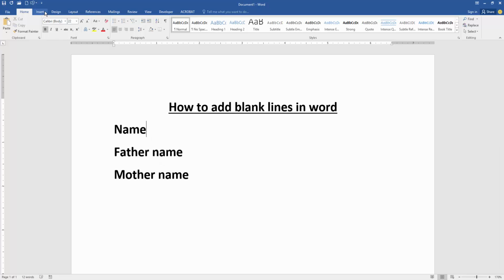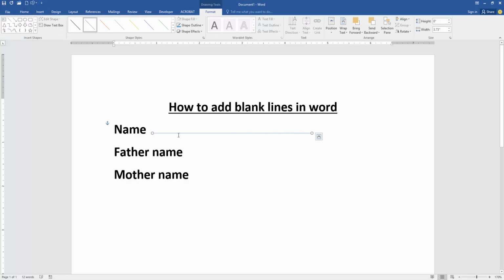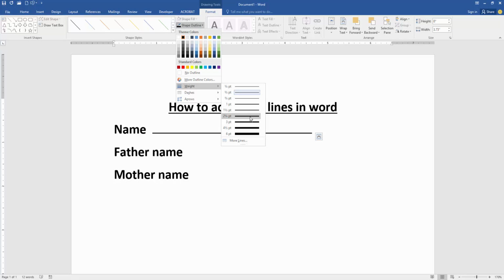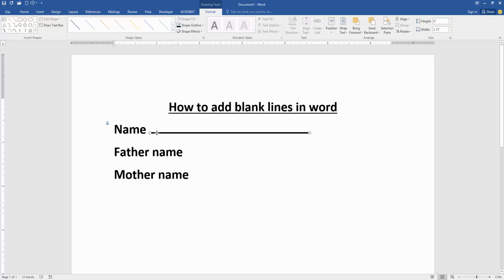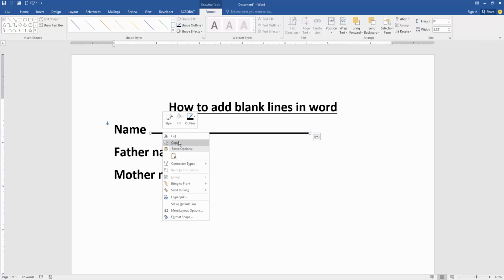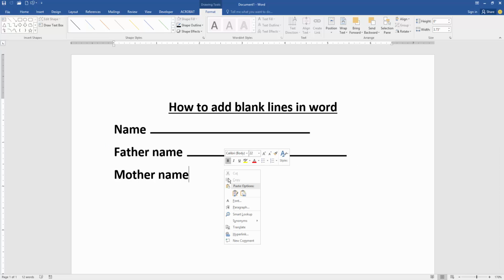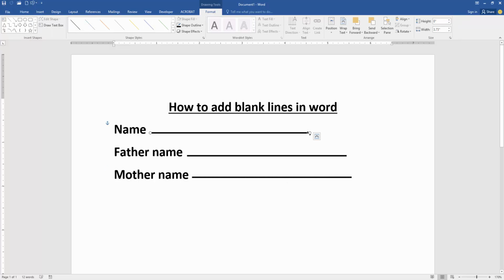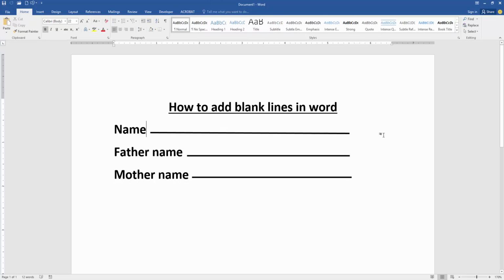How to add blank lines in word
Assalamu Walaikum,
In this video I will show you,How to add blank lines in word. Let's get started.